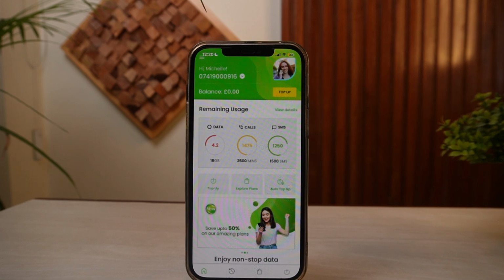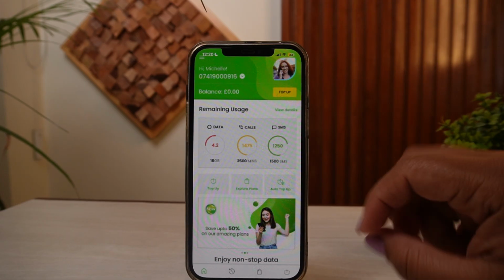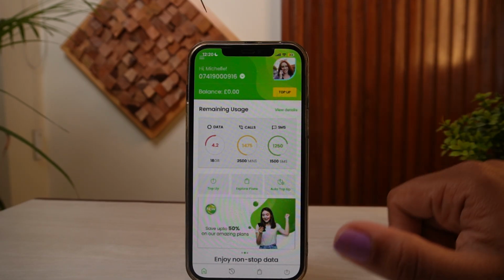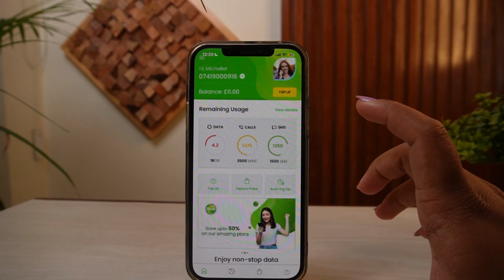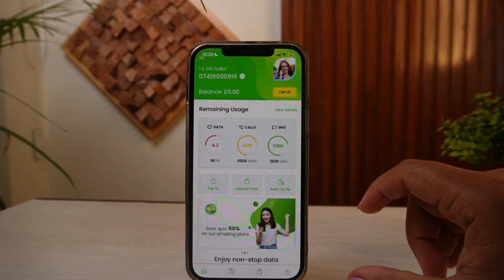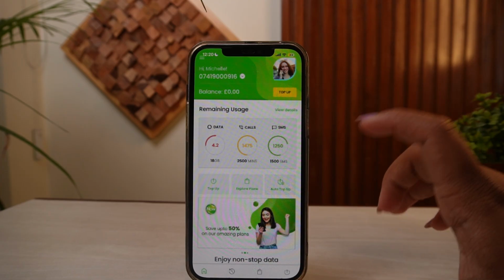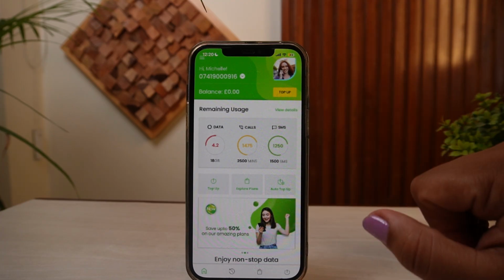How to Cancel Now Broadband Service Online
Want to cancel your NOW Broadband service online? In this video, you'll learn how to cancel your NOW Broadband plan step by step. Whether you're switching internet providers, moving to a new address, or no longer need your broadband service, this guide will help you complete the cancellation process quickly and easily.

We'll show you how to access your NOW account, review your broadband contract, request service cancellation, understand any notice period or early termination fees, return any required equipment, and check your final bill before your service ends.

This tutorial is perfect for NOW Broadband customers who want to cancel their service without confusion. Follow these simple steps to avoid unexpected charges and ensure your broadband account is closed correctly.